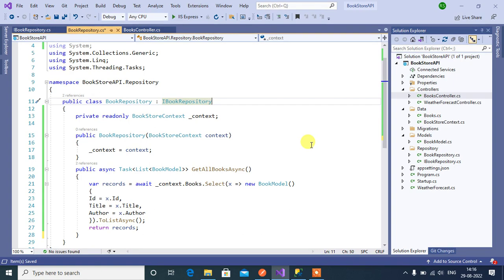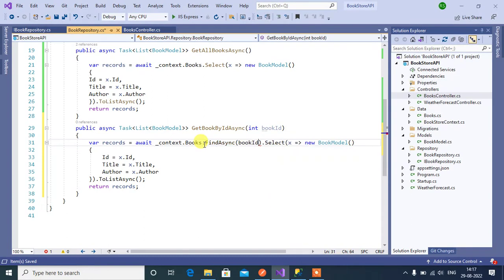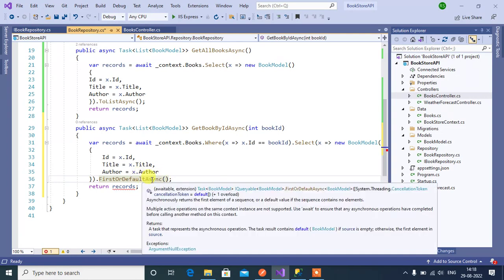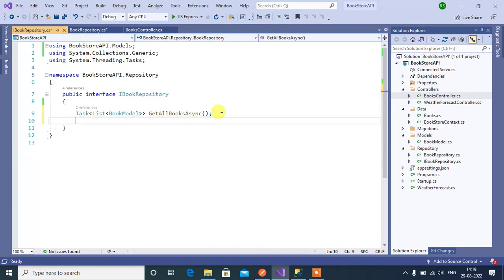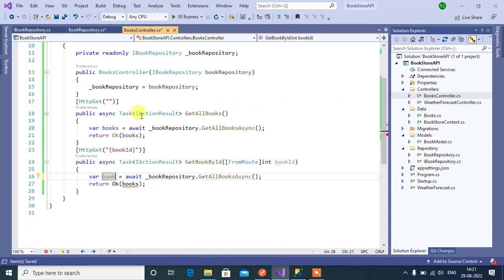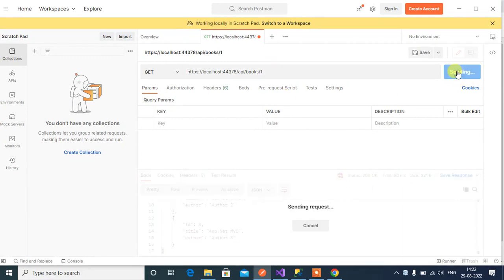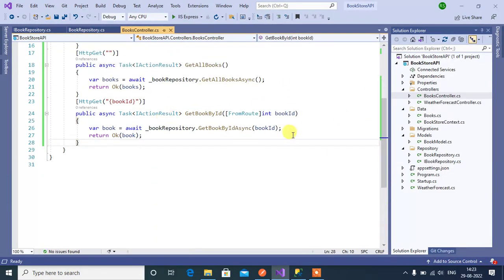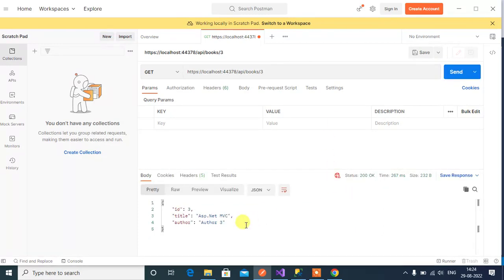#86: Create HTTPGET API - To get one data from Database using Entity Framework Core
This video helps us to create HttpGet API to one item from a database  using Entity Framework Core in Asp.Net Core Web Api Application